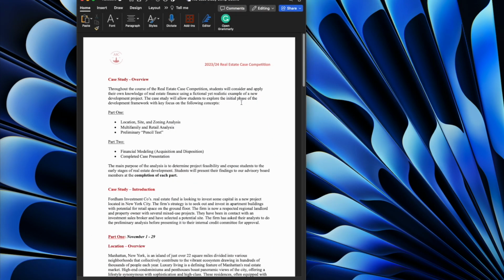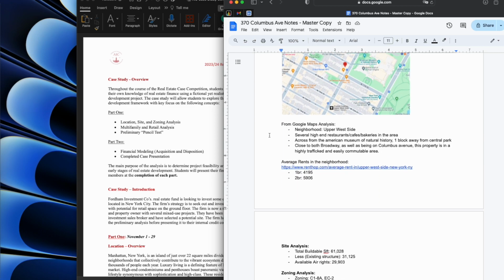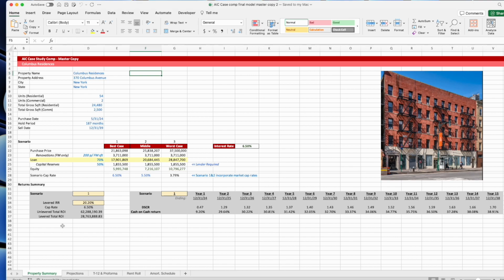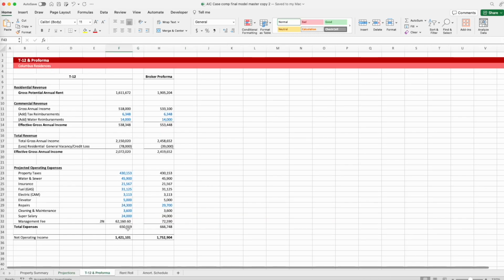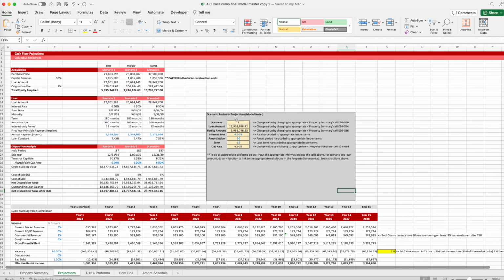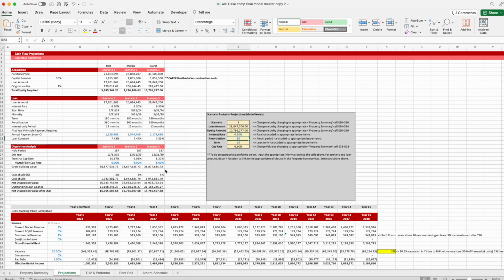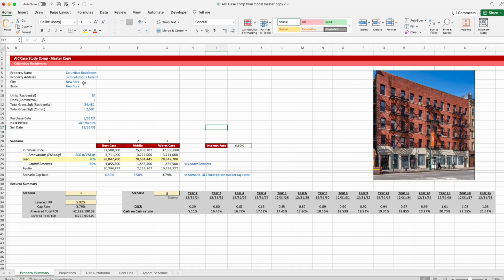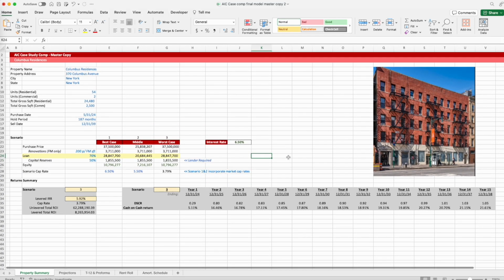Part 2 - Next Steps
This is an overview of part 2 of the real estate case study competition at Fordham University. In this video, we will talk about the model a little bit, before going into the next steps. As always, if there are any questions, please reach out to your co-heads for any help.